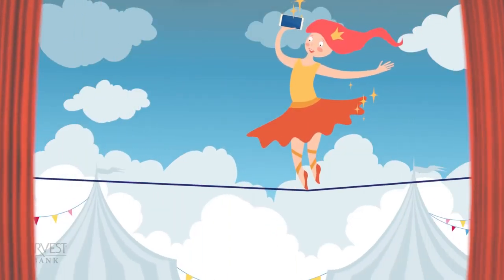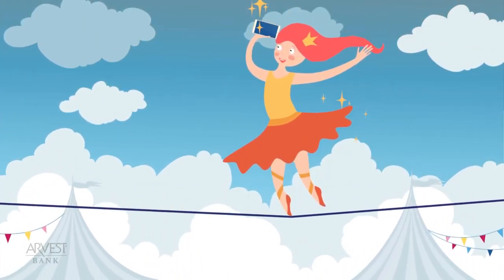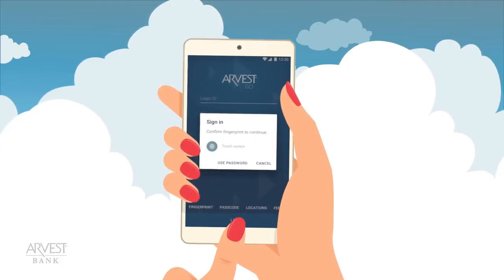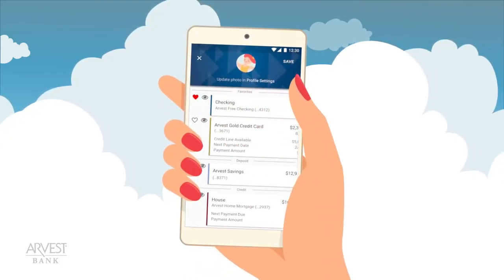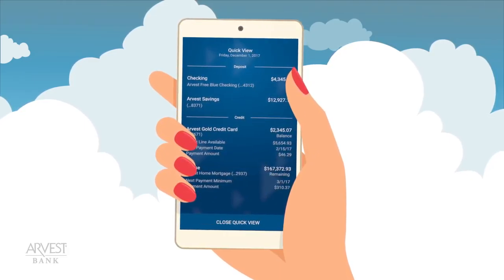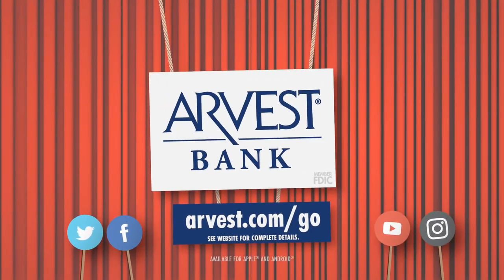Go Forward with Arvest Go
Download Arvest Go, the new mobile banking app from Arvest Bank! There are several new features to the app, including fingerprint login, individual customization, and state of the art user experience. Mobile banking has never been easier! Download from the app store for your iPhone or Android device.